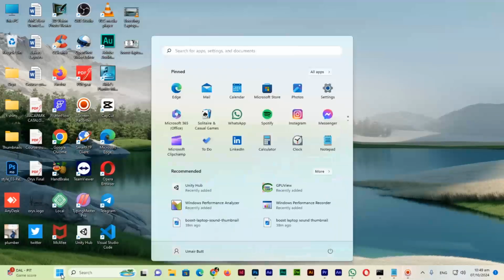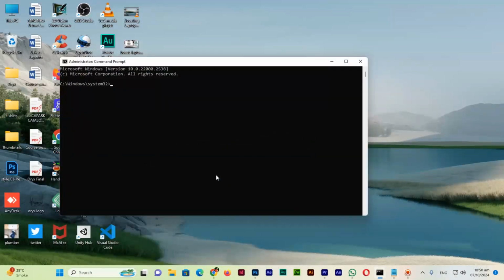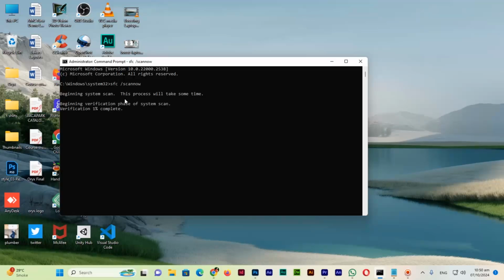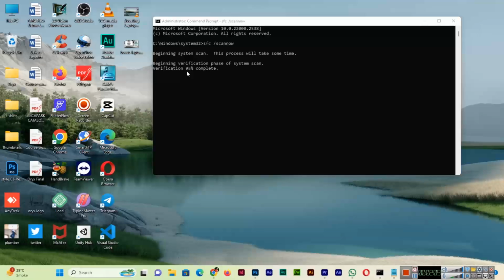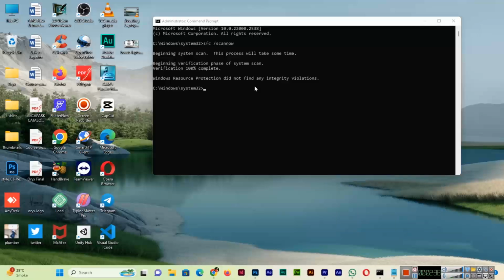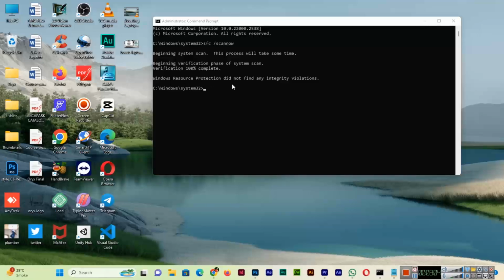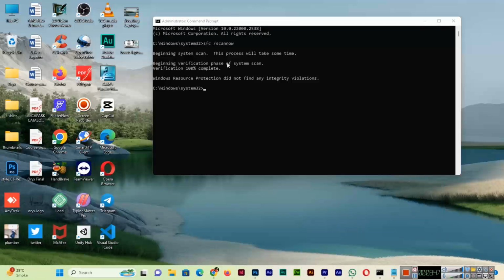How to Repair Corrupted Windows System Files with the SFC Command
This easy-to-follow tutorial teaches you how to repair corrupted Windows system files using the SFC command in the Command Prompt. You can easily fix your computer's issues with just a few simple steps. If your operating system is facing blue-screen or other crash issues or even applications are failing, or some important features of Windows are not working properly, use this SFC command and fix all the issues.